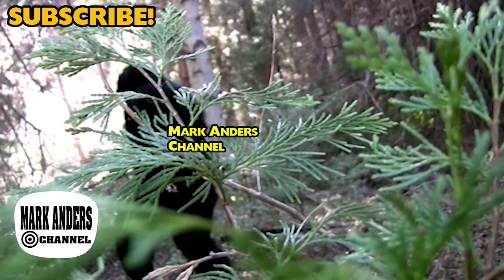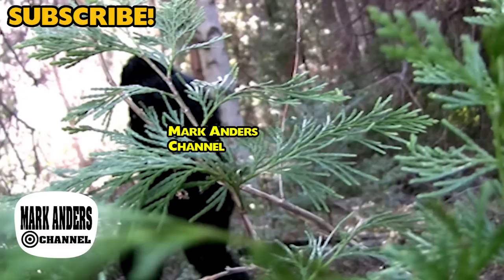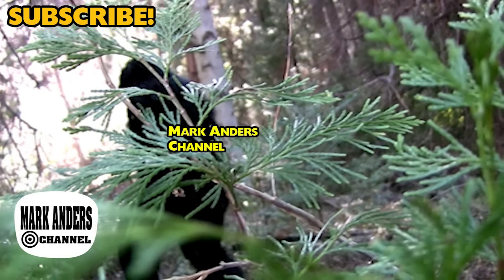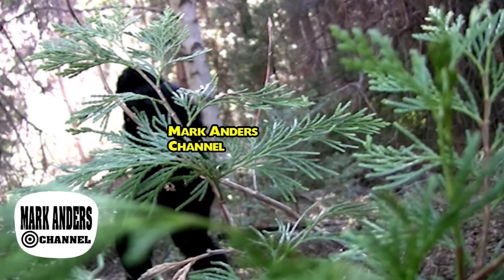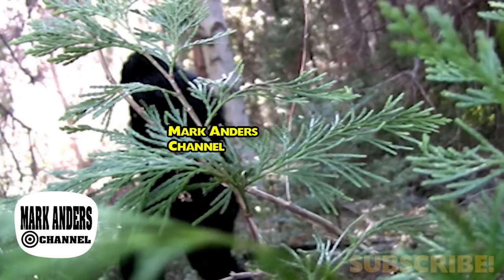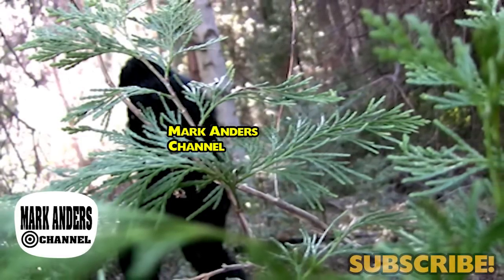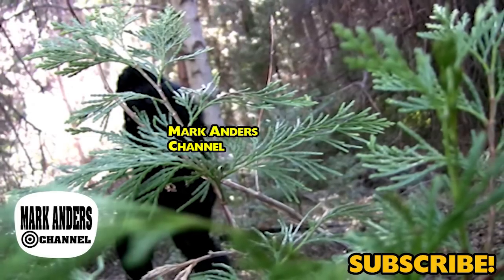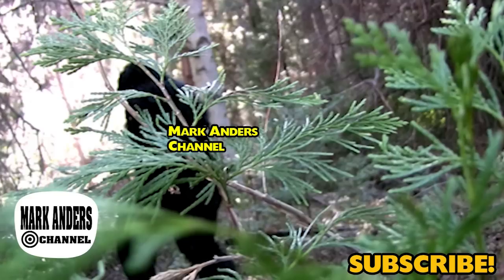Bigfoot Sighting Montana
Yellowstone National Park Bigfoot photo. Montana Bigfoot. Capture or photograph bigfoot. Get it done like the folks that take photos and video.